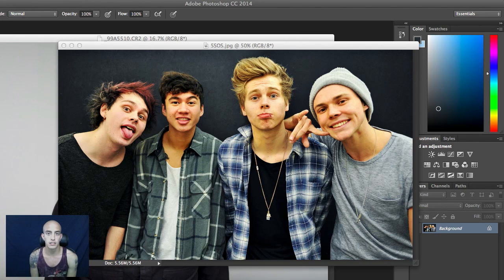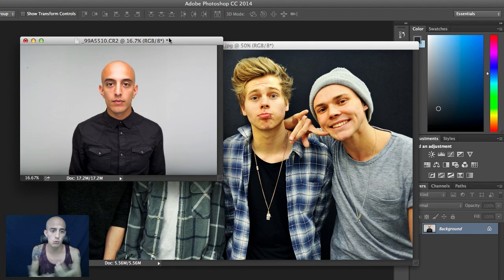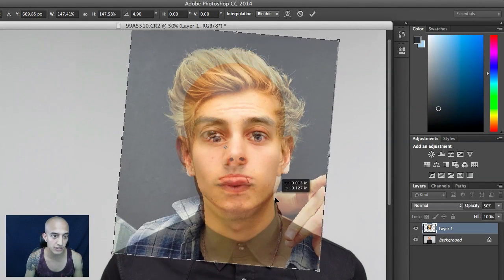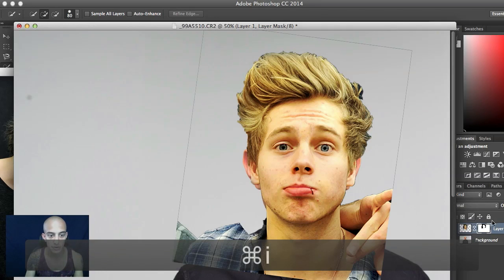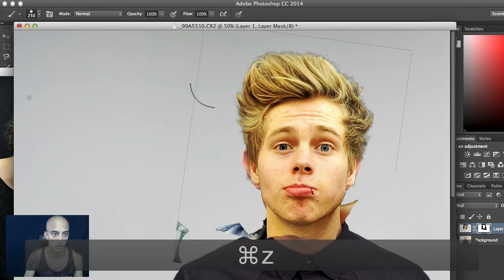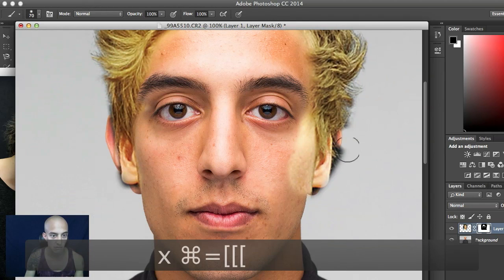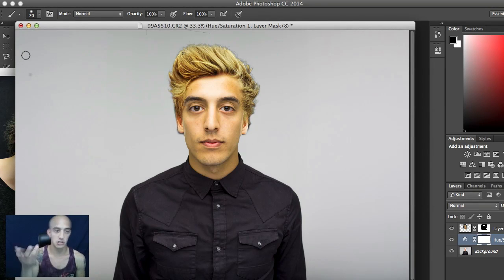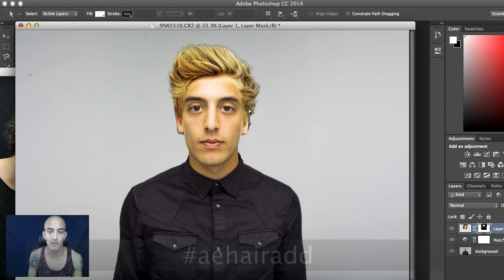How To Add Hair To Any Photo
Learn how to add hair to anyone's head in photoshop. I used Luke Hemmings of 5 Seconds Of Summer's hair and my bald head in this example. This isn't supposed to look perfect... just basically supposed to be a quick fix for fun on the internet.